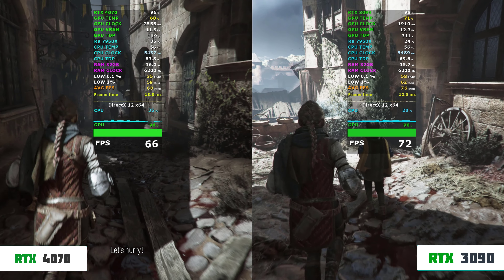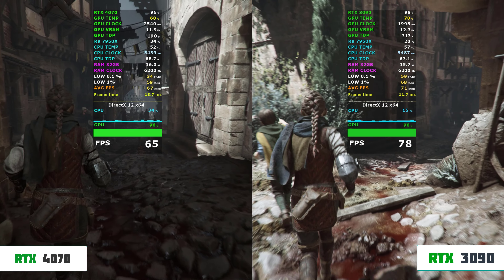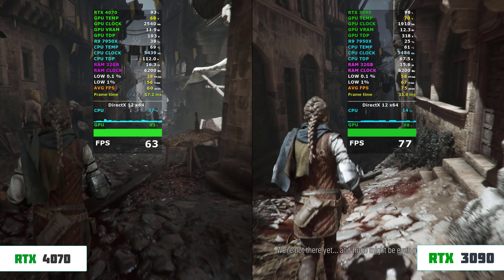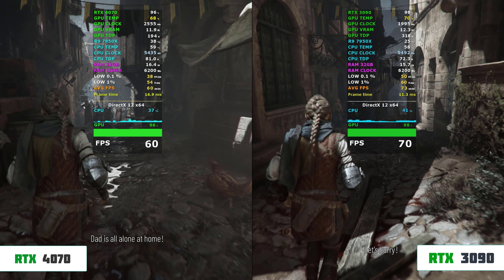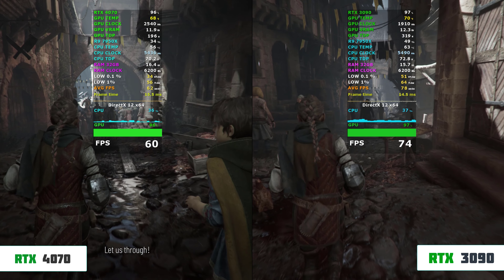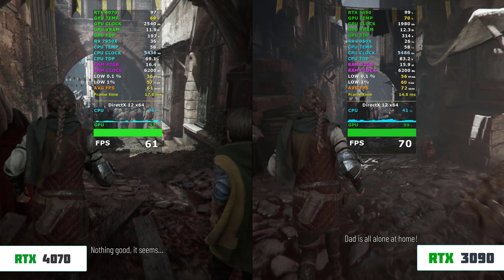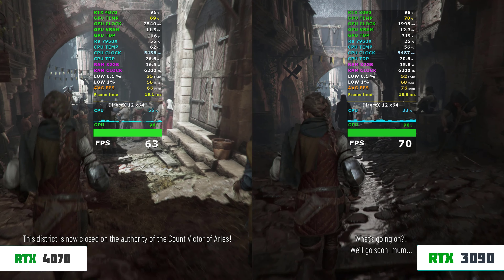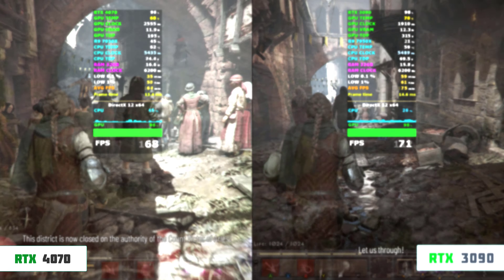RTX 4070 vs RTX 3090 - 10 Games Test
The GeForce RTX 4070 will be a high-end graphics card by NVIDIA, that is expected to launch on April 13th, 2023. Built on the 5 nm process, and based on the AD104 graphics processor, in its AD104-250-A1 variant, the card supports DirectX 12 Ultimate. This ensures that all modern games will run on GeForce RTX 4070. Additionally, the DirectX 12 Ultimate capability guarantees support for hardware-raytracing, variable-rate shading and more, in upcoming video games. The AD104 graphics processor is an average sized chip with a die area of 295 mm² and 35,800 million transistors. Unlike the fully unlocked GeForce RTX 4080 12 GB, which uses the same GPU but has all 7680 shaders enabled, NVIDIA has disabled some shading units on the GeForce RTX 4070 to reach the product's target shader count. It features 5888 shading units, 184 texture mapping units, and 64 ROPs. Also included are 184 tensor cores which help improve the speed of machine learning applications. The card also has 46 raytracing acceleration cores. NVIDIA has paired 12 GB GDDR6X memory with the GeForce RTX 4070, which are connected using a 192-bit memory interface. The GPU is operating at a frequency of 1920 MHz, which can be boosted up to 2475 MHz, memory is running at 1313 MHz (21 Gbps effective).
00:00 Witcher 3
00:23 RDR 2
00:43 Cyberpunk 2077
01:06 A plague tale requiem
01:33 Diablo 2 RE
01:58 Hitman 3
02:23 Minecraft RTX
02:45 Horizon Zero Dawn
03:09 Spiderman
03:34 MSFS 2020
Specs:
AIO - Arctic Freezer 420mm
ASUS ROG Strix X670E
Ryzen 9 7950x
Gskill Z Trident DDR 5 - 6200 Mhz
MSI Gaming X Trio RTX 3090 rtx 4070
SSD Samsung EVO 970 500gb
EVGA SuperNOVA 1000 G5
If you want to Help the channel or offer your idea for the test